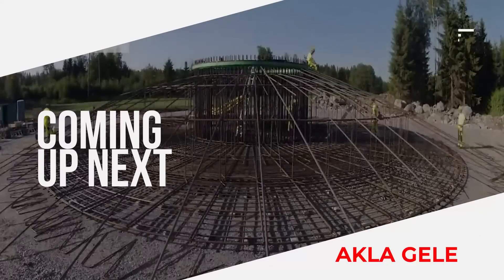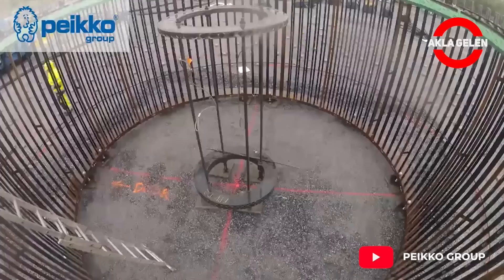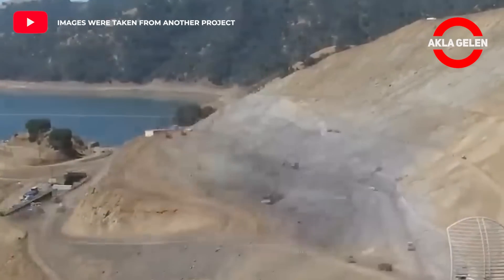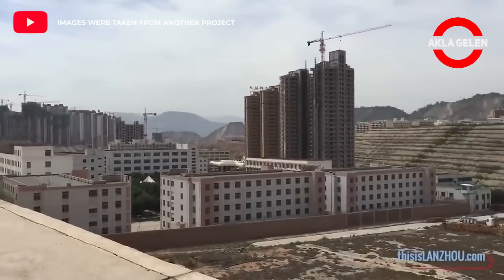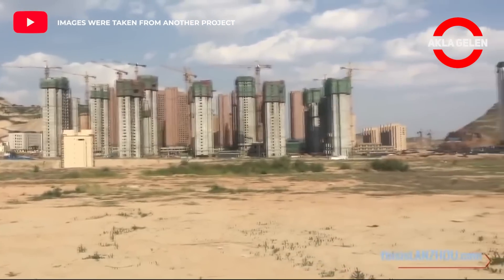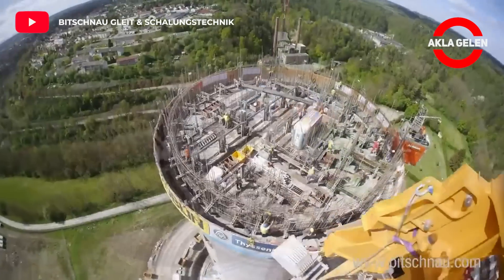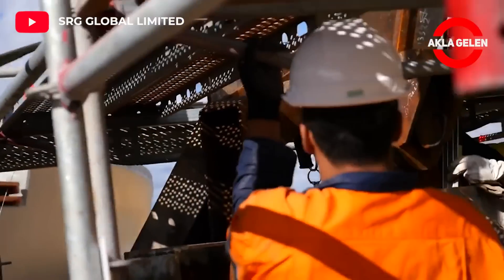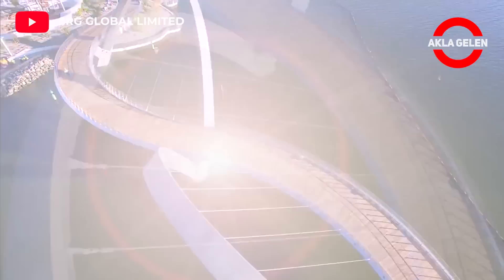See What China Is Doing To The 700 Mountains For The New City - Incredible Construction Projects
I will tell you about a few construction projects. Starting with the wind turbine foundation, our video will continue with what China did in 700 mountains to build a new city. Million-dollar jobs just got easier with technology. As the human population increased, there was a need to establish new cities. Let's see how China found a solution for this.